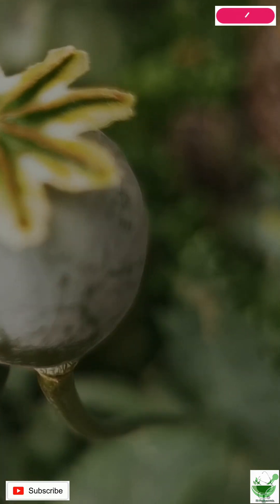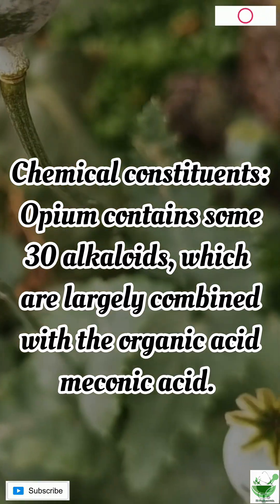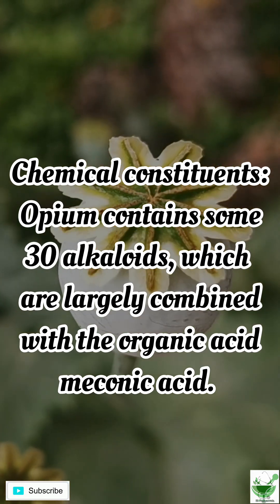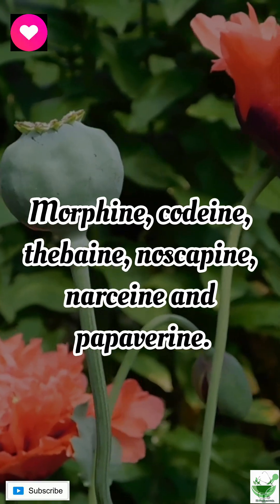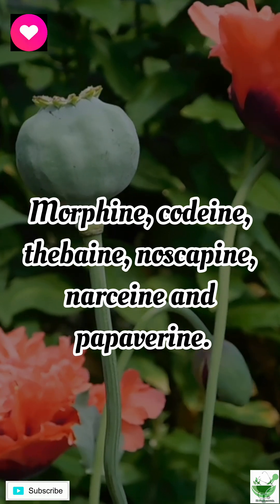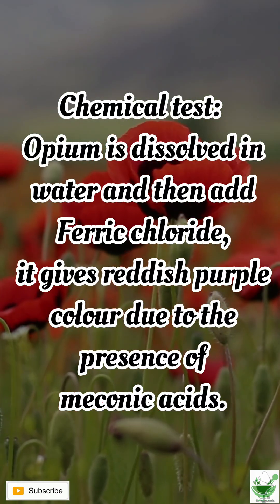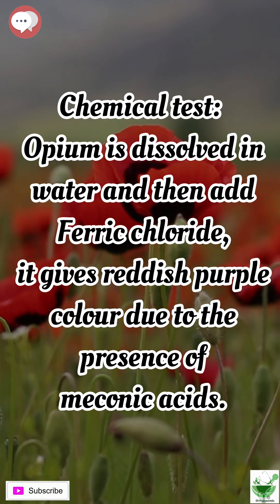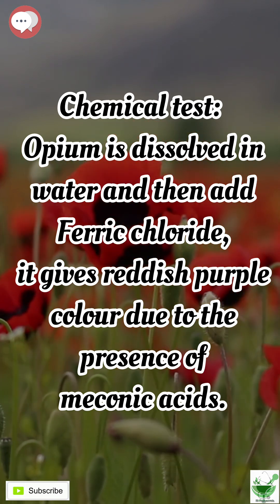Opium | Learn a herb daily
Opium

Source: Latex obtained by incision from the unripe capsules of Papaver somniferum.

Family: Papaveraceae.

Chemical constituents: Opium contains some 30 alkaloids, which are largely
combined with the organic acid meconic acid. Morphine, codeine, thebaine, noscapine, narceine and papaverine.

Chemical test: Opium is dissolved in water and then add Ferric chloride, it gives reddish purple colour due to the presence of meconic acids.

Adulterated with sugary fruits, gum, powdered poppy capsules and other substances.

Dosage: Purified resin - 30 to 125 mg.

Uses: Opium and morphine are widely used to relieve pain and are hypnotics. Codeine is useful in cough.